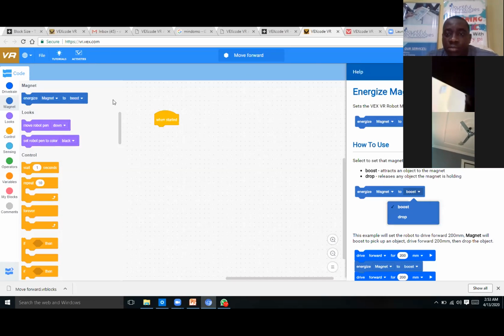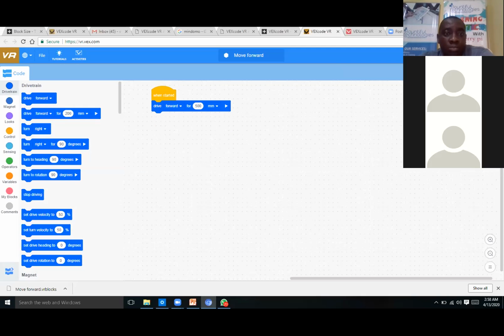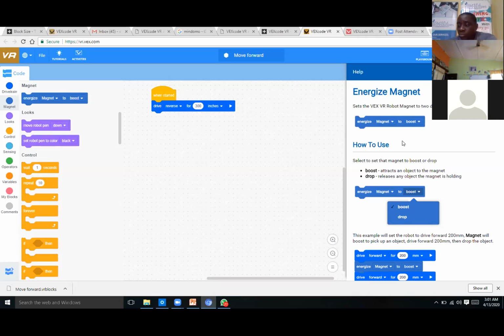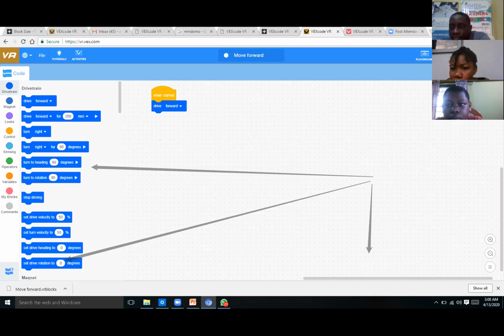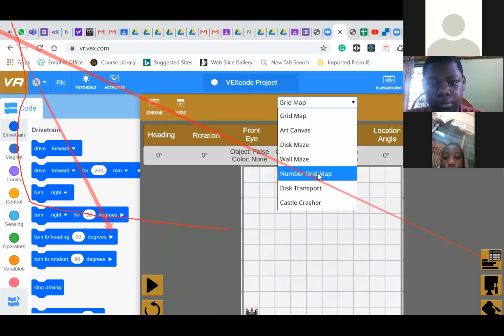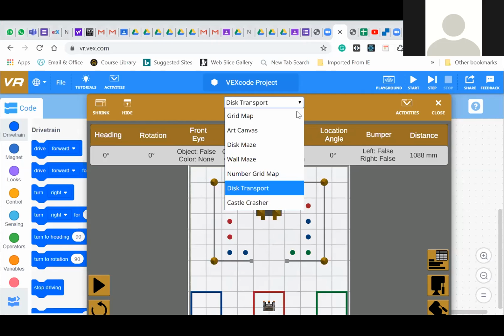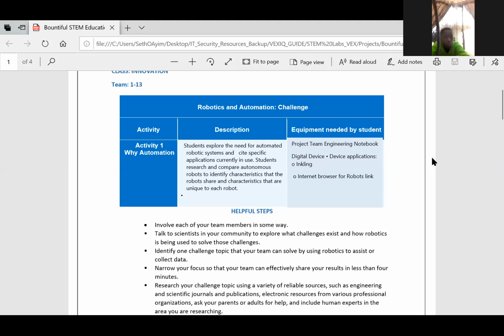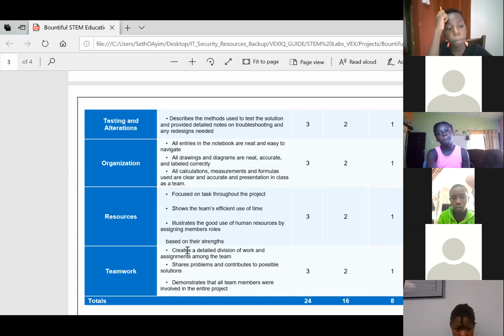BT DISTANCE LEARNING(Introduction to Vex Code)